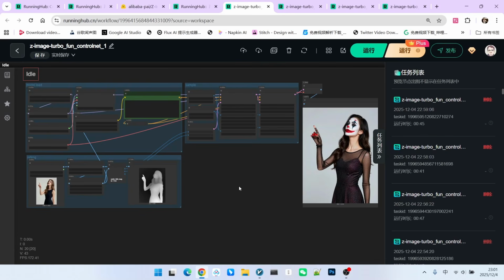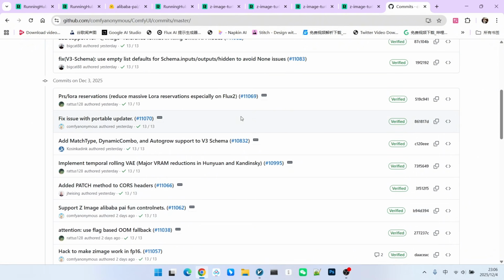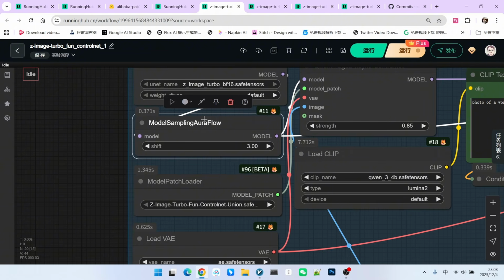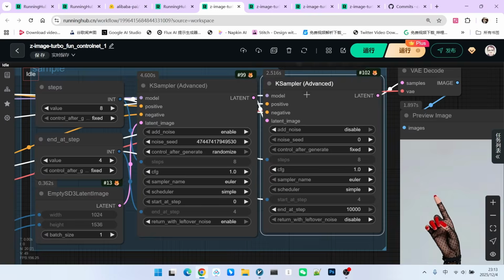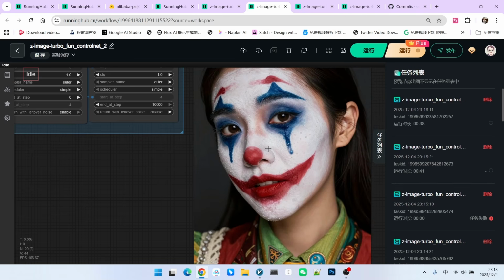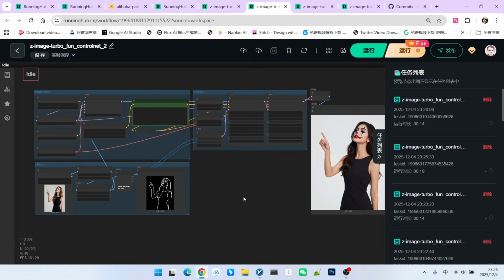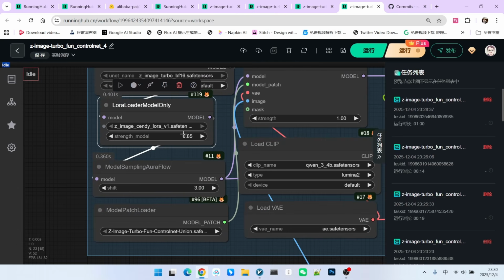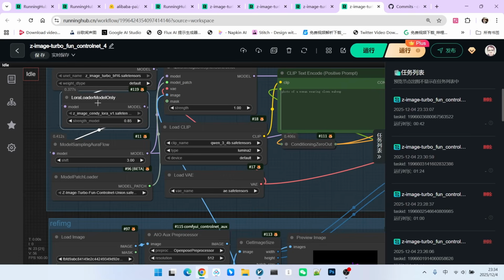Precise AI Art Control: Z Image ControlNet Tutorial (Depth, Pose & Canny)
In this video, we dive deep into the new ControlNet for Z Image developed by the Alibaba PAI team. I'll walk you through the ultimate ComfyUI workflow to gain precise control over your AI generations.
We test everything from Depth maps to OpenPose and Canny edge detection. Plus, I’ll show you a unique "Dual Sampler" technique (Wan 2.2 style) and how to use QwenVL to auto-generate perfect prompts from your reference images. Finally, we tackle the challenge of combining ControlNet with LoRA models effectively.
📌 In this tutorial, you will learn:
How to install and set up the Z Image ControlNet (3.1GB model).
Comparing Control types: Depth, Pose (OpenPose/DW), Canny, and HED.
Optimizing ControlNet weights (Recommended 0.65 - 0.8).
Advanced Workflow: Using QwenVL for prompt generation.
How to balance LoRA weights with ControlNet for consistent characters.

try the workflow online
1: z-image-turbo_fun_controlnet_base